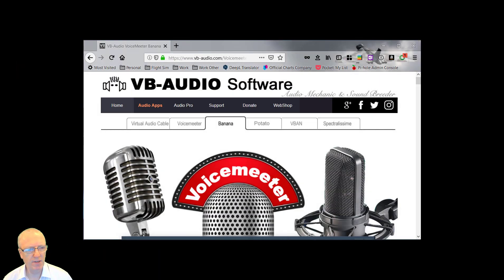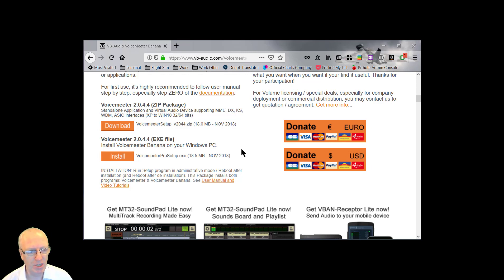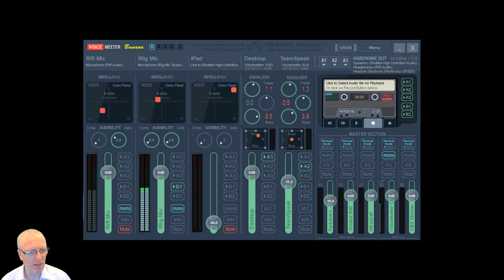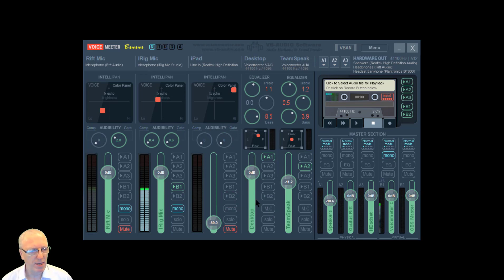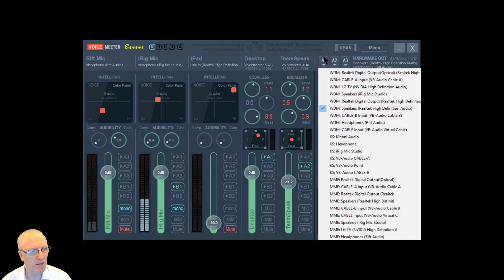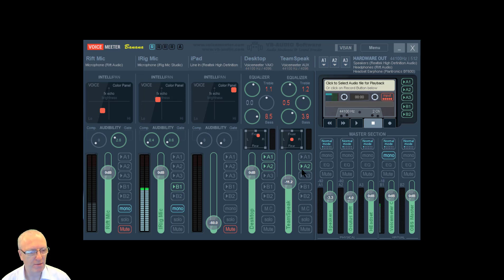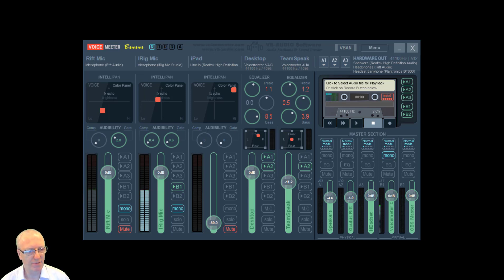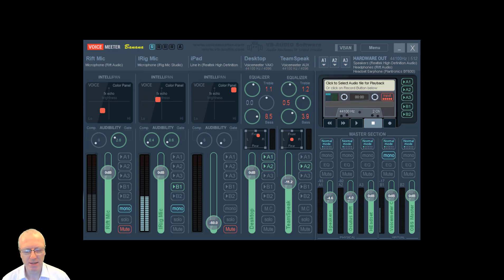Fix for X-Plane VR Audio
How to change the audio device X-Plane uses, on the fly. Move in and out of VR audio at will. Using Voicemeeter Banana. A simple introduction to an amazing free / donation ware sound mixer for Windows.